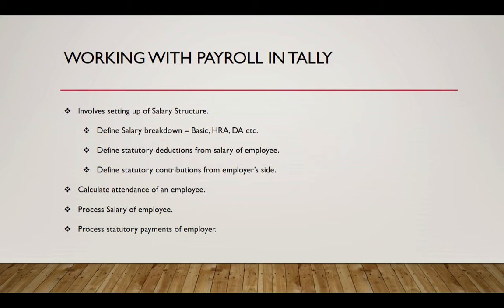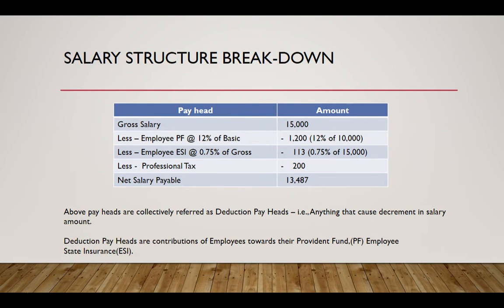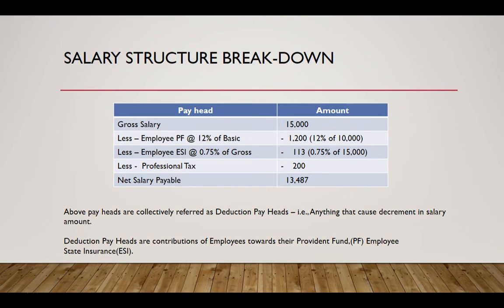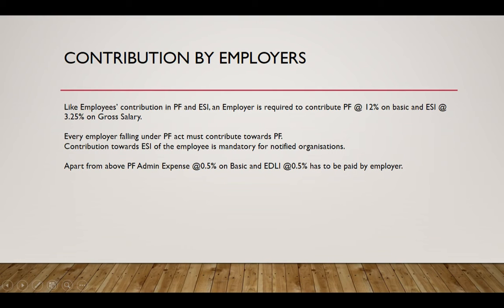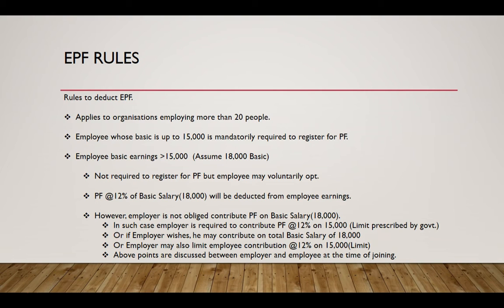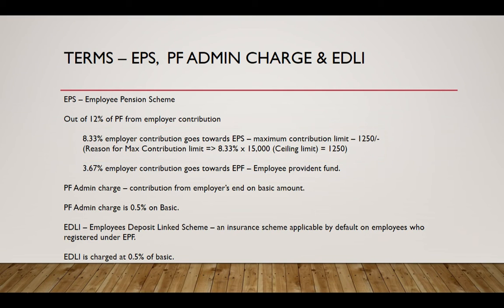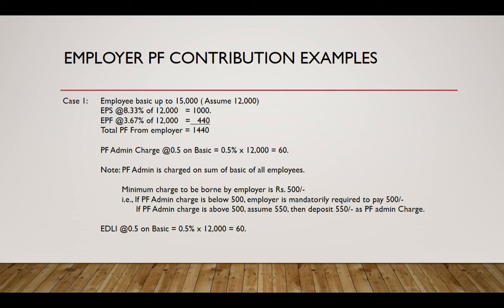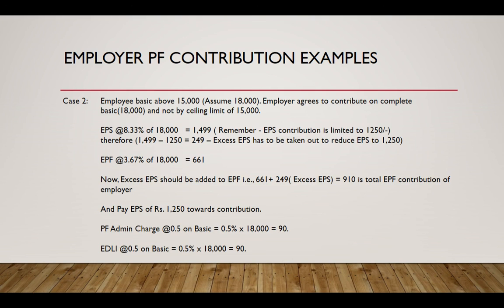10.1 Payroll Introduction & Compliance //Working with Payroll In Tally